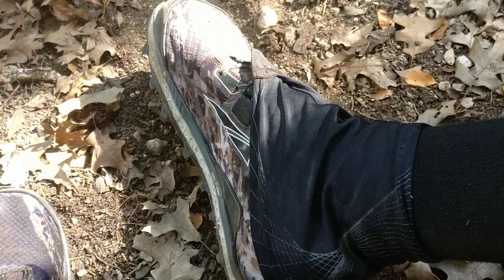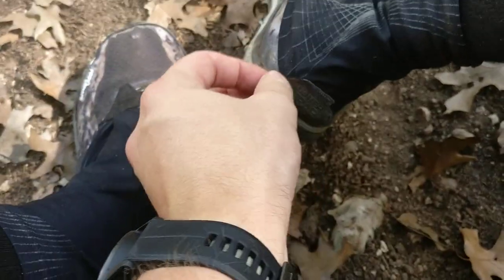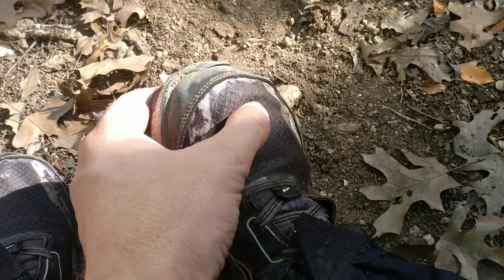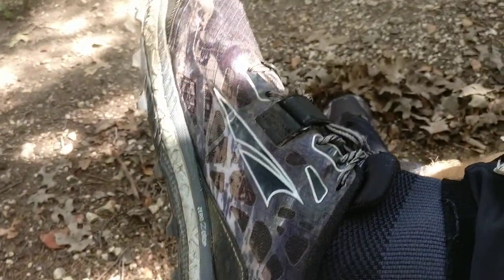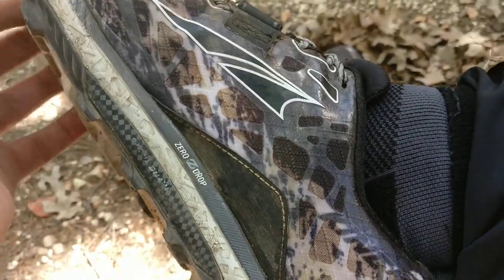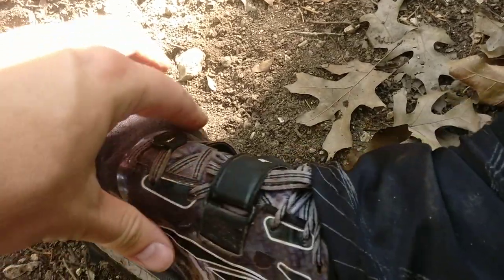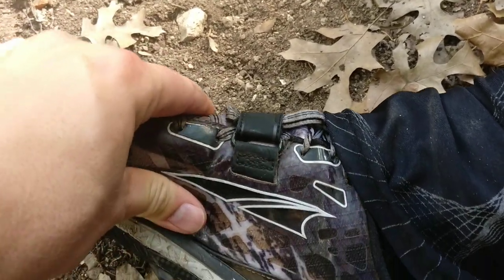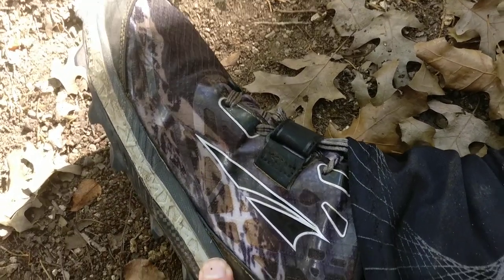Altra King Mt Review - After 200+ Miles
After 200 miles in the Altra King Mt - how to they still stack up.  This has been one of my favorite shoes to run in.  The max run I have done in them is just over 27 miles with the average run in the 6-8 mile range.